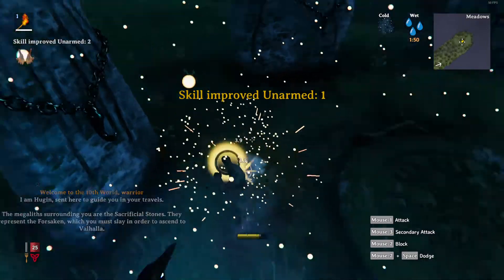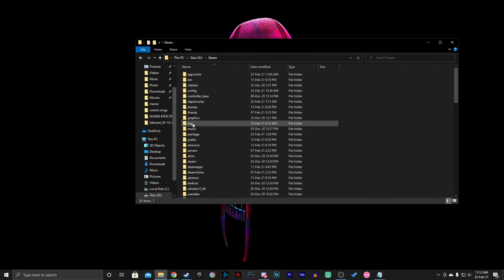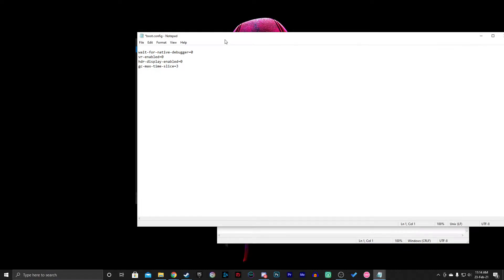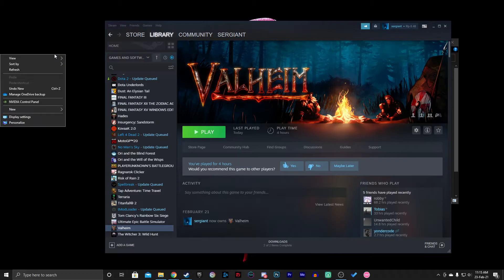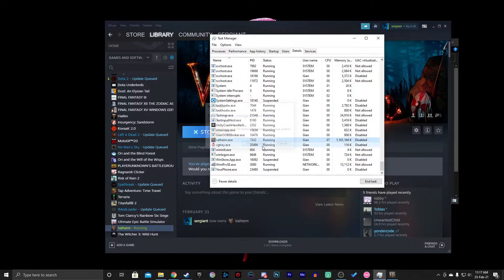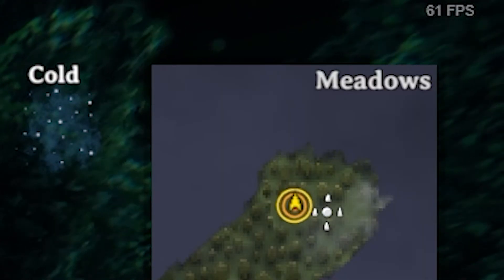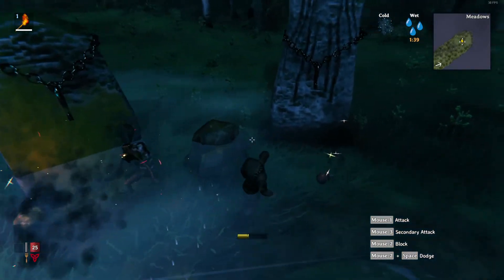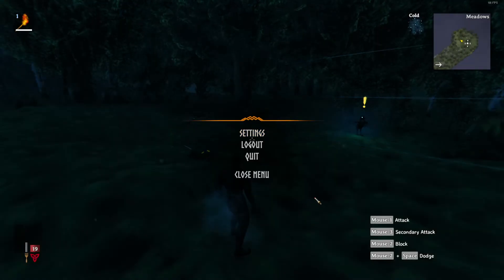Valheim FPS Increase Fix - GAINED AN INSANE UP TO 39 FPS BOOST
Copy and paste:
Boot:
gfx-enable-gfx-jobs=1
gfx-enable-native-gfx-jobs=1

Steam:
-window-mode exclusive

What's the channel all about?
Basically, me playing all sorts of game and trying different things that I enjoy playing.